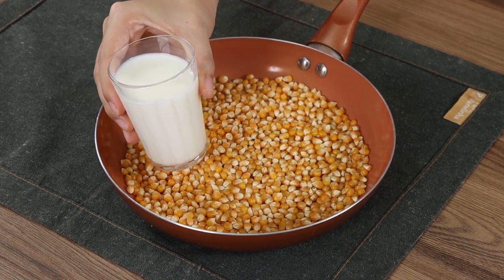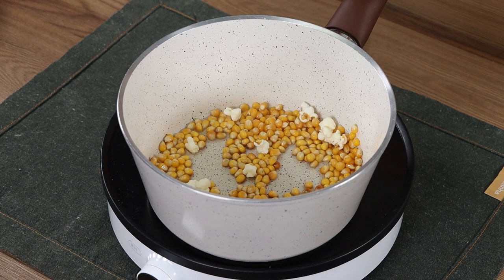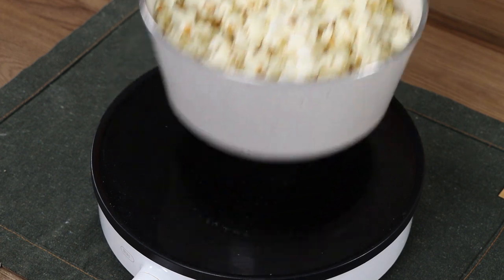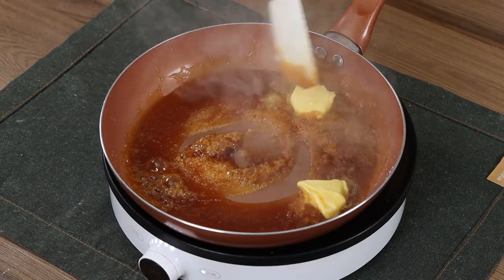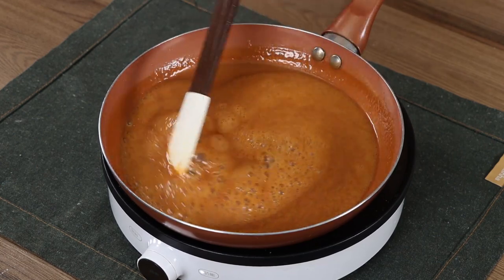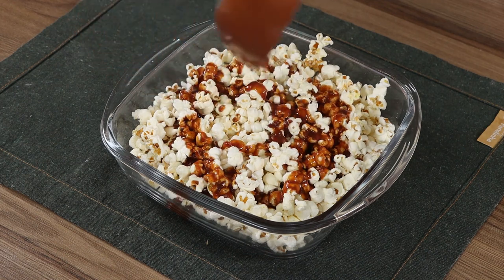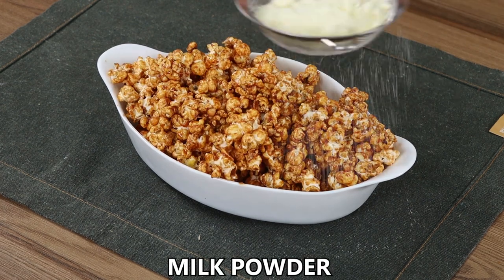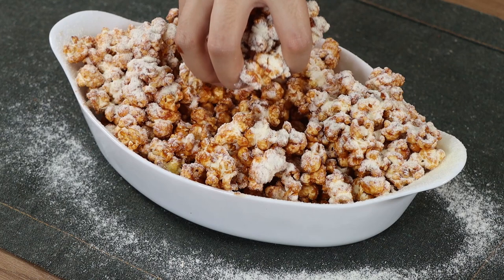THIS IS THE SECRET FOR BETTER-THAN-THE-MOVIE POPCORN.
INGREDIENTS:
OIL
100 G OF CORN KERNEL
PINCH OF SALT
1 CUP OF SUGAR
1 TABLESPOON OF BUTTER
1 CUP OF MILK
MILK POWDER